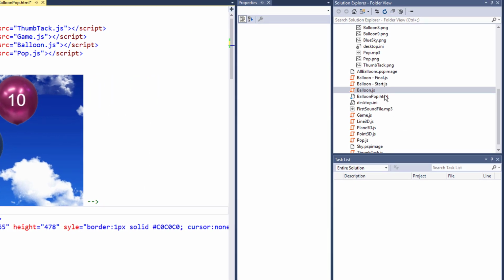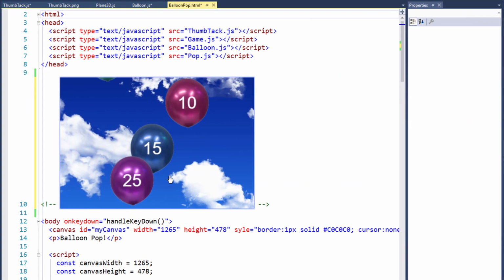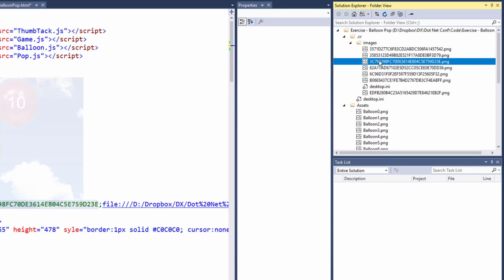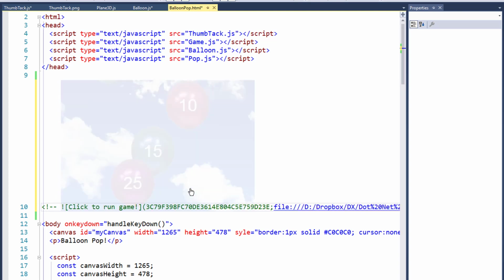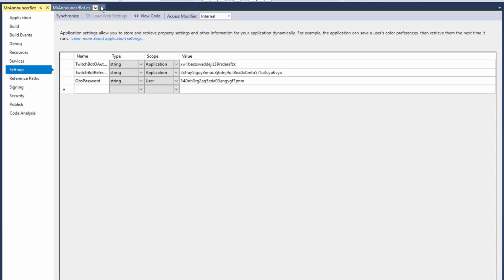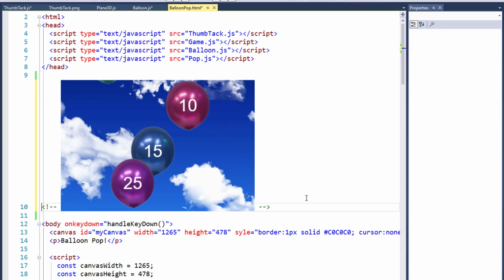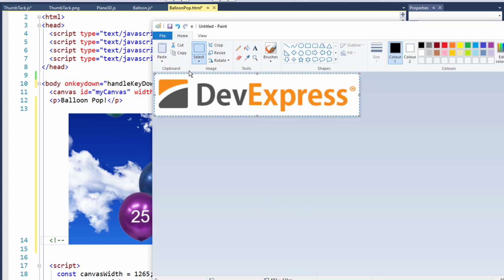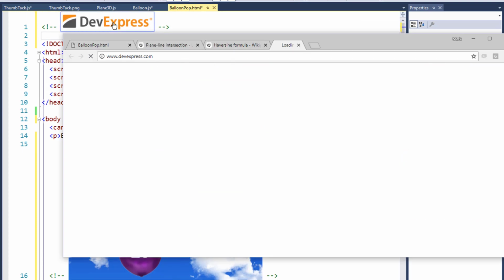CodeRush FotW: Embedded Images - Behind The Scenes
This week Mark and Rory go behind the scenes of the latest CodeRush feature, embedding images in source code.

Note: this FotW video was recorded with a pre-release version of CodeRush. Before shipping we changed the embedded format to include the *.png extension so that devs looking at the comment outside of VS/CR would more readily realize they were looking at a reference to an image.